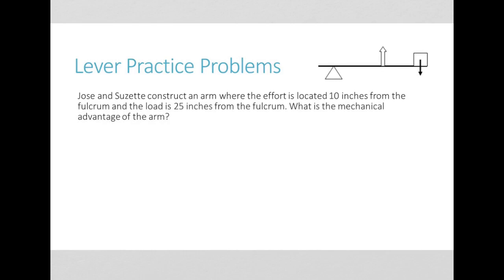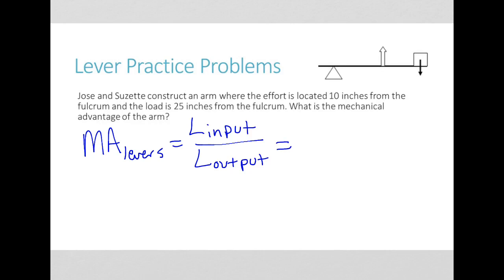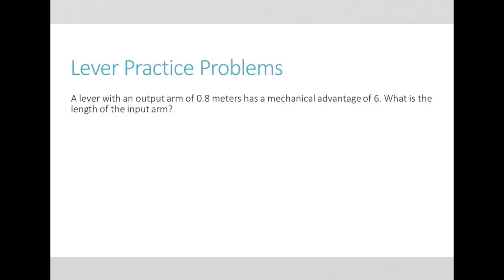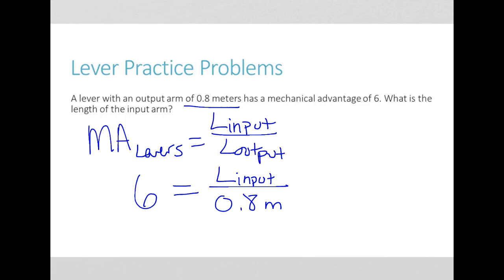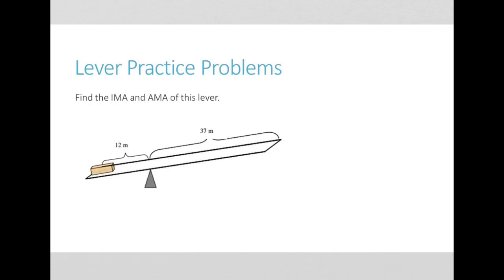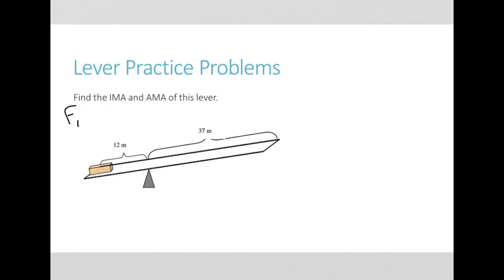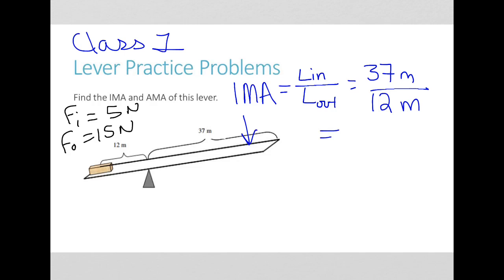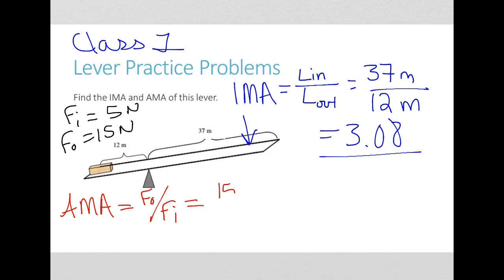Lever Practice Problems